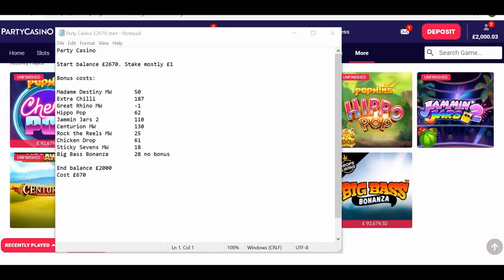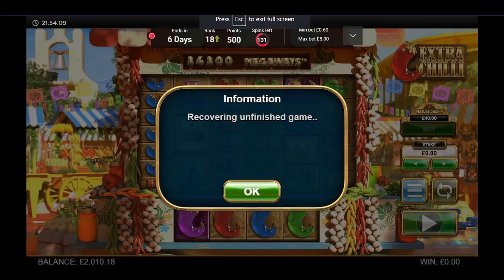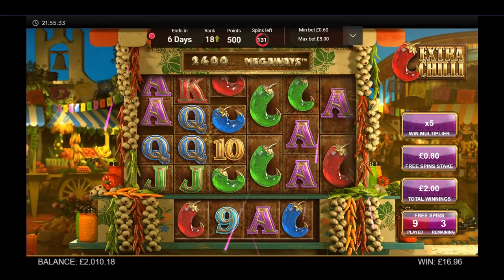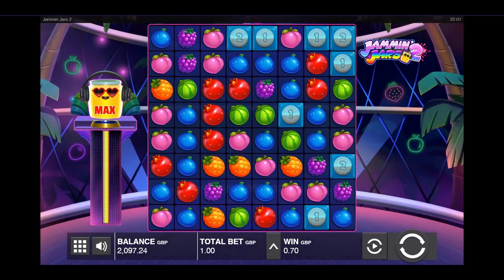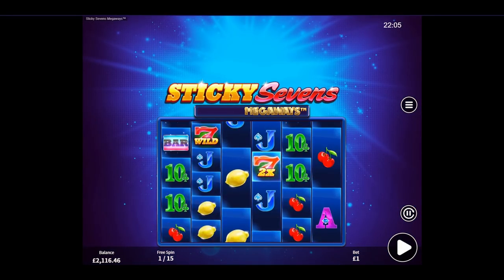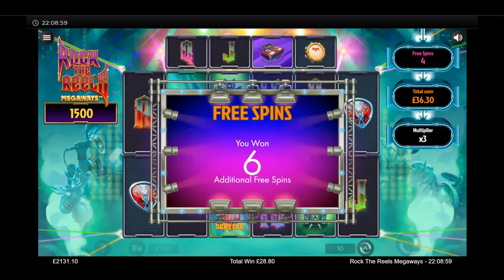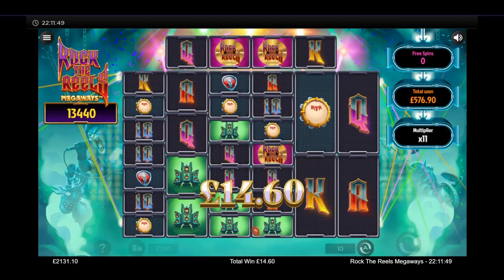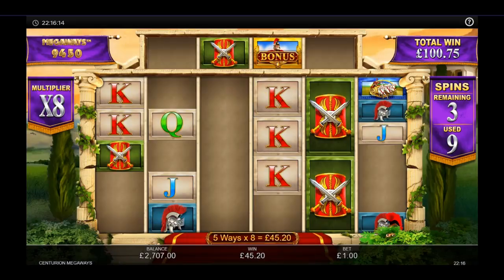Online slots - A selection of great games (and Jammin' Jars 2) 9 game bonus hunt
Hi All,

I have tried a fair few new games in the last couple of videos, and to be honest, I am not impressed.  Perhaps some of them will need another look, but it does seem that every time I stray from my favourites I take a clobbering.

I do have a list of games I like to play which I feel I trust for a fair game, but equally I am aware that this is in part a rose-tinted view of those which have been good to me.  Had results been worse, my set of favourites might be entirely different.  Plus of course I have had plenty bad results on my favourite games as well, that much is inevitable.  It just seems natural to gravitate back to those that have rewarded me in the past.

But there is something to be said for experimenting and trying games with different risk profiles.  I am acutely aware that I have never had an outrageous "x" win as yet, despite playing for a substantial amount of time in the last year.  I believe my best win is around 1700x, a long, long way below the 10,000x or greater wins other streamers seem to manage with surprising regularity.

I will keep at it though, and I hope that by mixing up my games and taking the slightly riskier mystery or gambling options, I might one day hit something spectacular myself.

Today I am back at Party Casino, where last time I had that monumental bonus on Great Rhino Megaways.  There is a fair balance in play here to start with, and I managed to acquire 9 bonuses for £670.  Some of the games are on £1 stake rather than 80p, so this is actually a fairly decent return.  As ever though, it is now down to how the bonuses perform.  This is my list for today:

Madame Destiny MW
Extra Chilli
Great Rhino MW
Hippo Pop
Jammin Jars 2
Centurion MW
Rock the Reels MW
Chicken Drop
Sticky Sevens MW

Mostly games I enjoy and have done well on previously.  What is in store for today though?